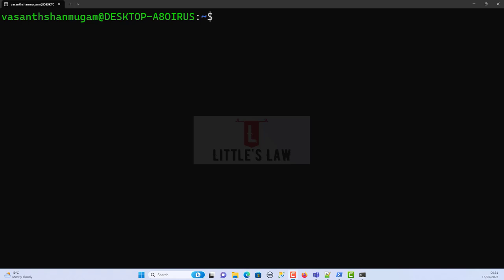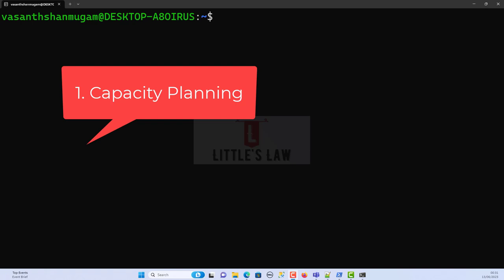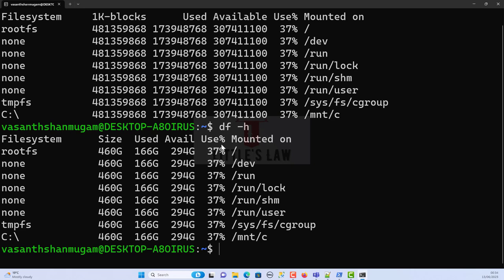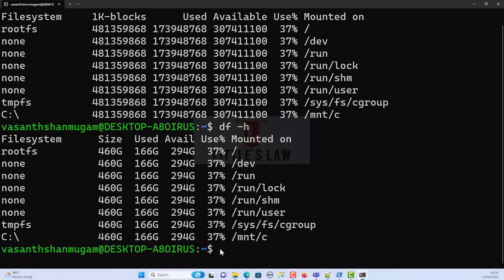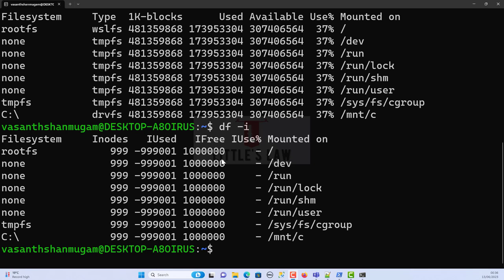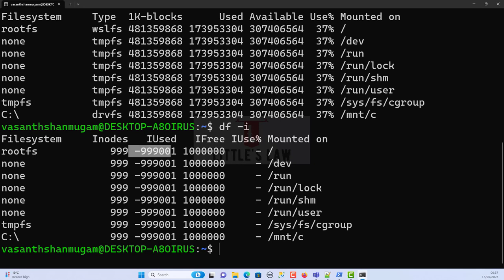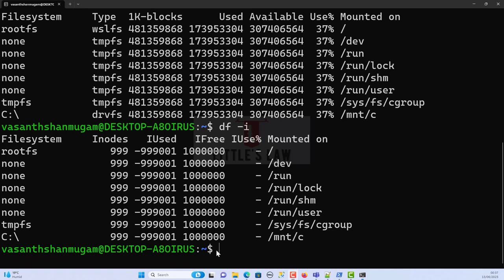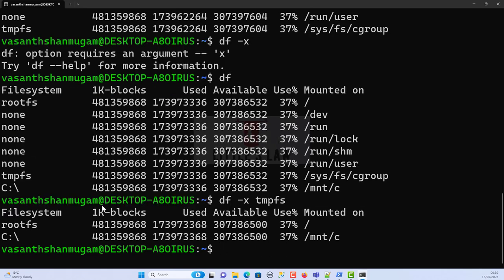How to Check Disk usage in Linux?